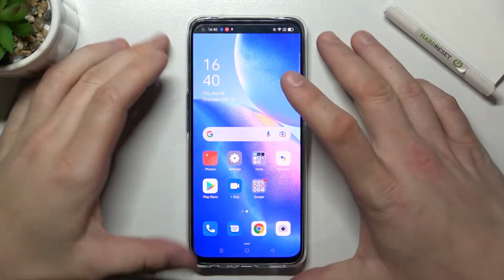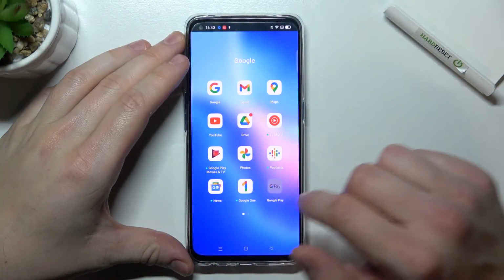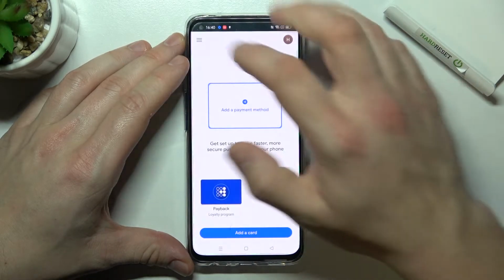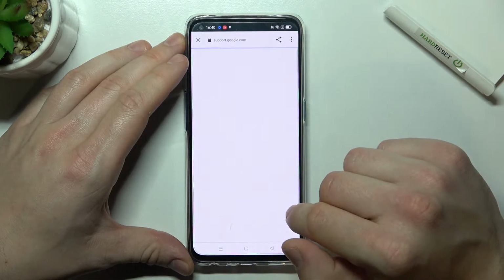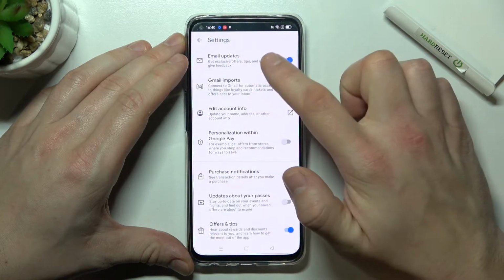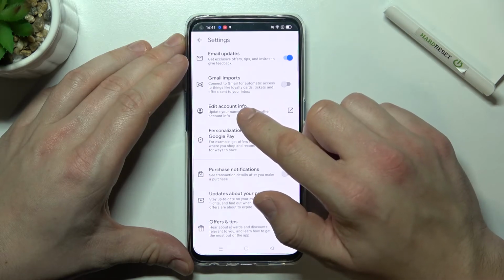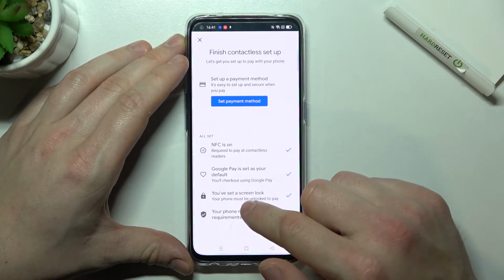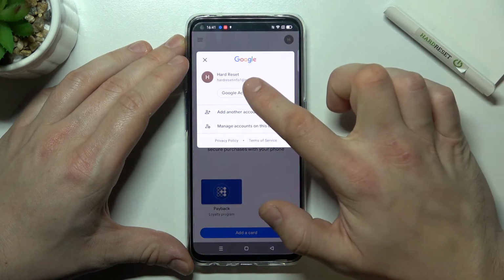How to Manage and Configure Google Pay App on Oppo Find X3 Lite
Find out more about managing google pay in Oppo Find X3 Lite:
Welcome. In this video tutorial, we would like to teach you how to manage Google Pay App in Oppo Find X3 Lite. Our team will walk you through all the available options, including adding debit and credit cards, gift cards, loyalty cards, and transit cards. Additionally, we will explain where to find a list of participating banks and how to check activity. If you want to know more about your Oppo Find X3 Lite, visit our YouTube channel.

How to Manage Google Pay on Oppo Find X3 Lite? How to Set Up Google Pay on Oppo Find X3 Lite? How to adjust the Google Pay account on Oppo Find X3 Lite?